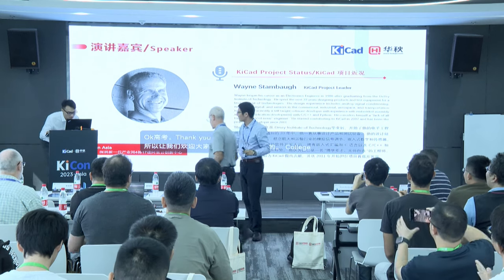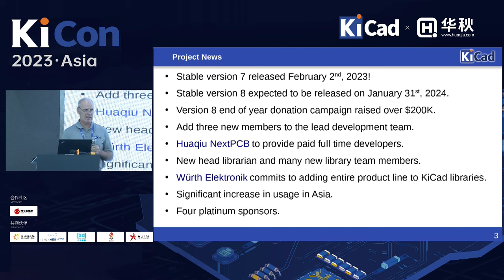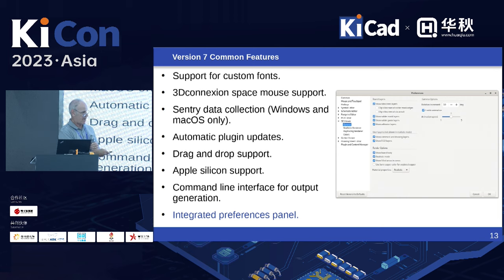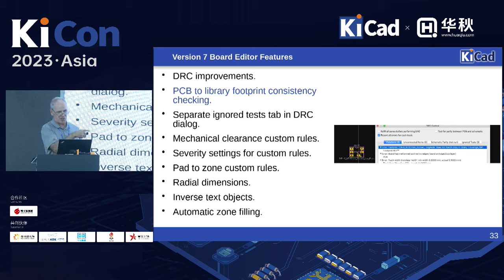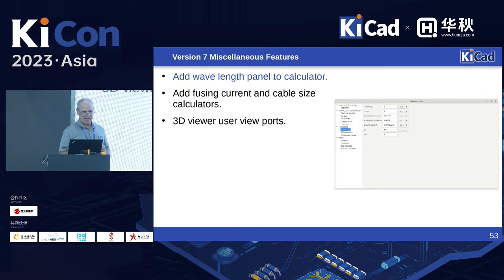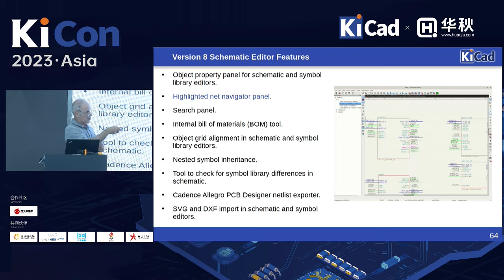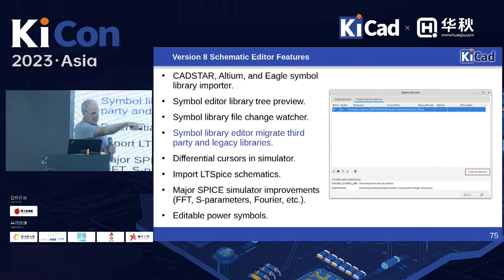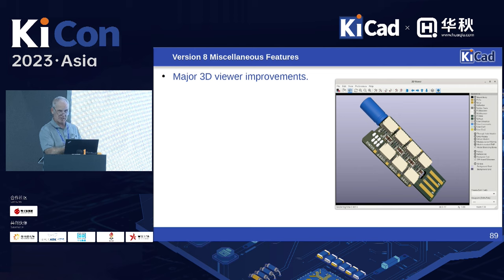KiCad Project Update - KiCon Asia 2023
Wayne Stambaugh provides an update on the current status of the KiCad project and takes questions at KiCad Asia 2023.

Thanks to @HQ_Nextpcb for organizing and hosting KiCon Asia 2023.